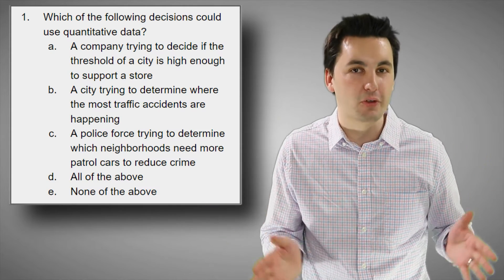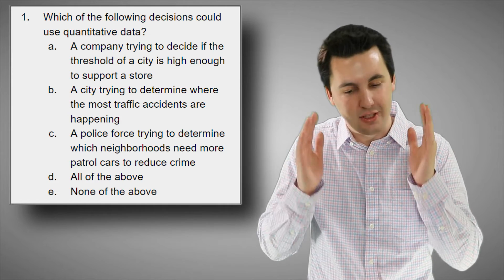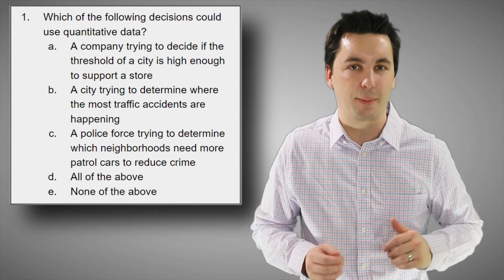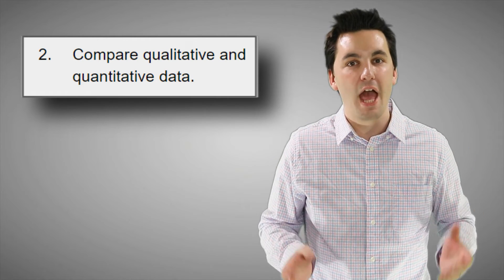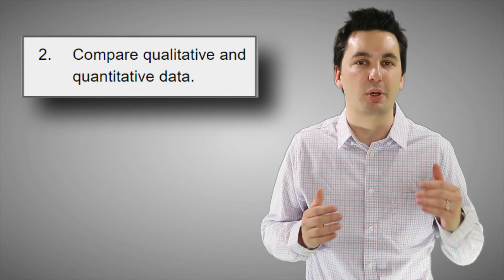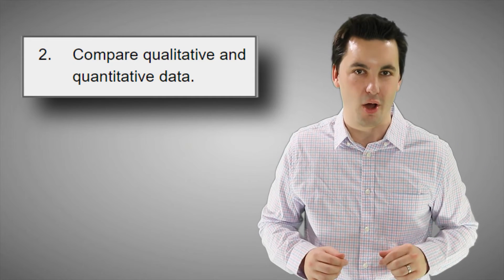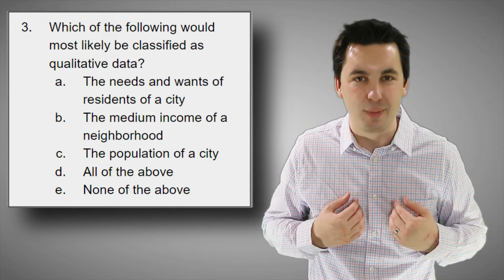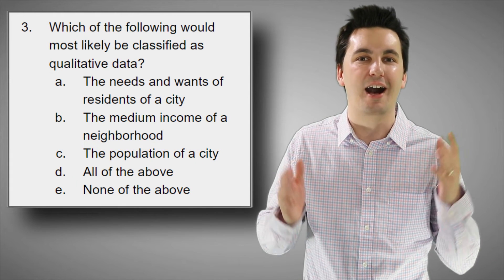Qualitative and Quantitative Data & Urban Geography [AP Human Geography Unit 6 Topic 2] (6.9)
Chapters:
0:00 Introduction
0:27 Qualitative Data
1:05 Quantitative Data
1:36 Private Sector & Data
2:11 Private & Public Sector
2:29 Practice Quiz
Skills in this video:
IMP-6.E
Explain how qualitative and
quantitative data are used to
show the causes and effects
of geographic change within
urban areas.

IMP-6.E.1
Quantitative data from census and survey
data provide information about changes in
population composition and size in urban
areas.

IMP-6.E.2
Qualitative data from field studies and
narratives provide information about individual
attitudes toward urban change.